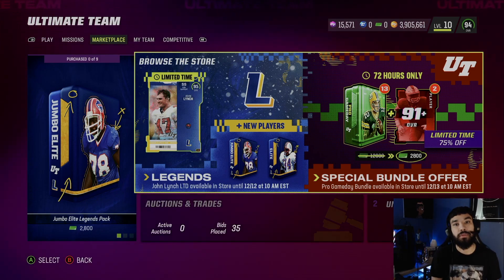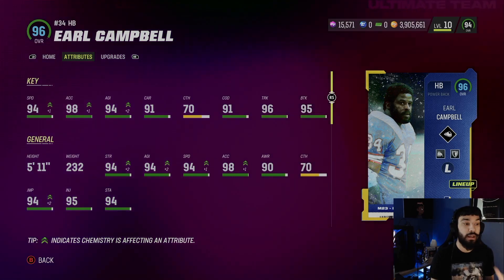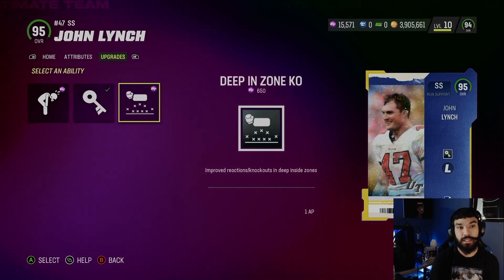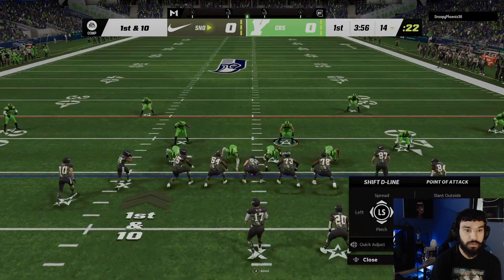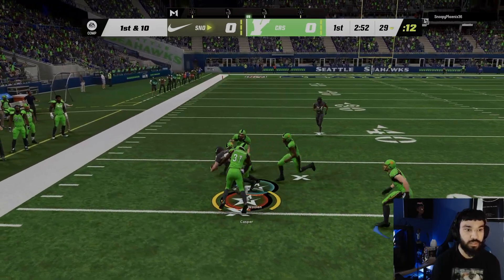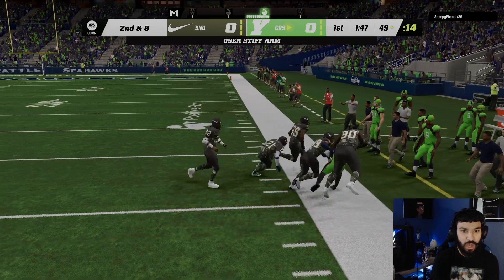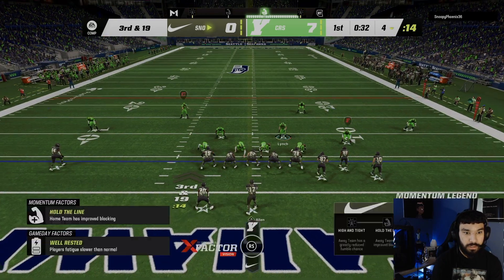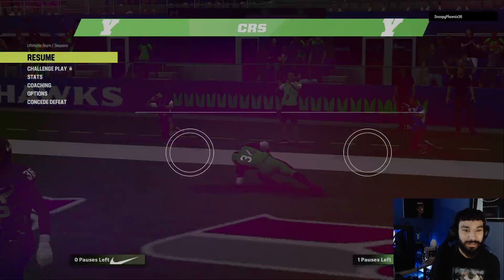EARL CAMPBELL AND JOHN LYNCH ARE THE BEST CARDS IN THE GAME?-MADDEN 23!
TODAY I WILL BE DOING THE MOST WITH EARL CAMPBELL AND JOHN LYNCH.